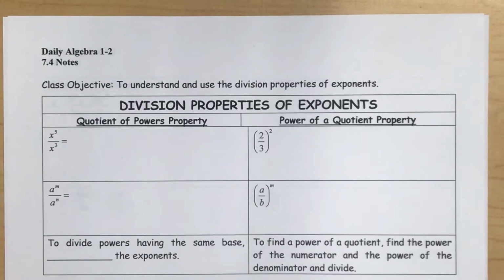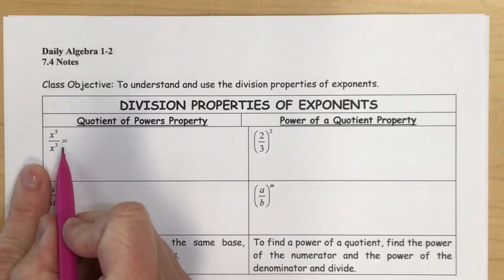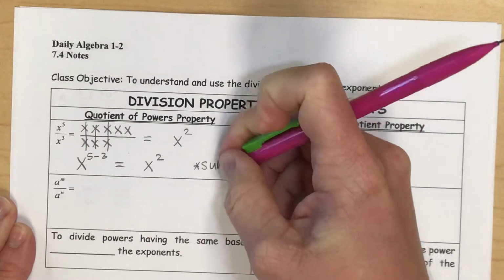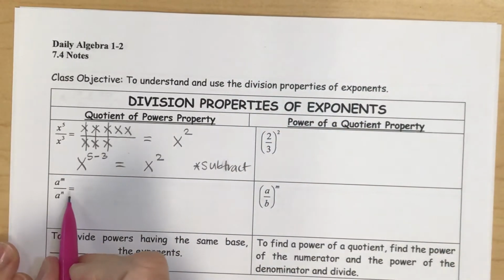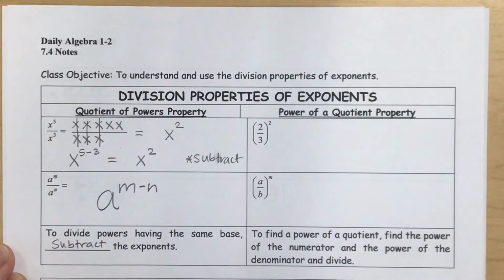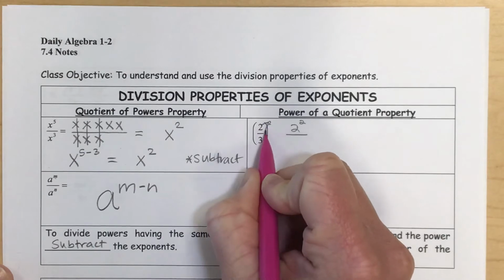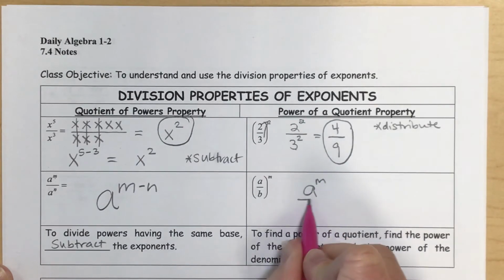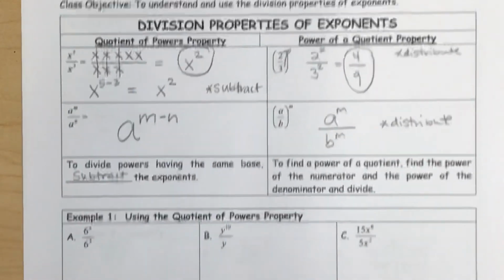Division Properties of Exponents